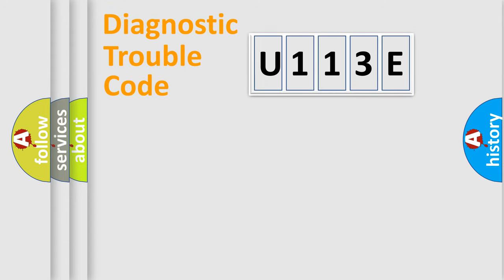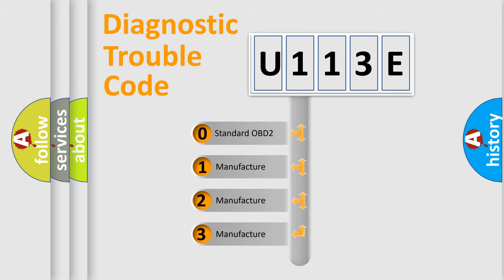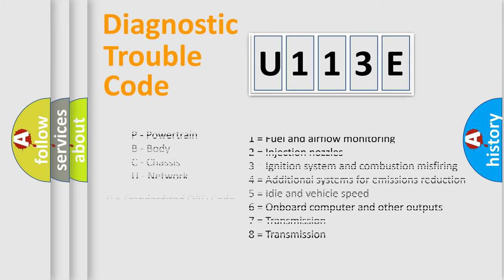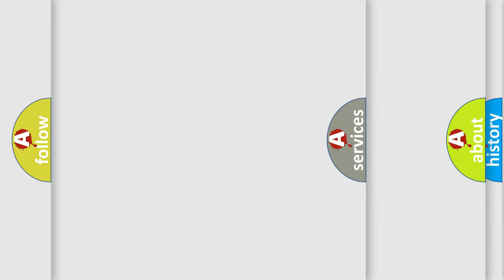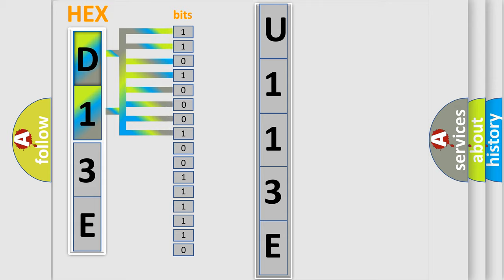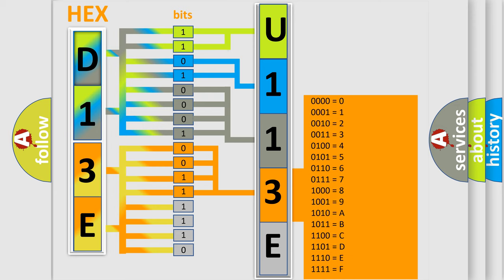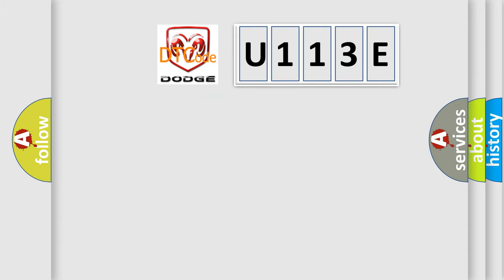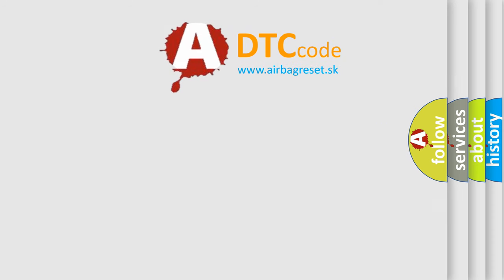DTC Dodge U113E Short Explanation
Contents:
0:21 Basic DTC analysis according to OBD2 protocol standard.
1:48 Insight into programming
2:58 A diagnostically understandable description of the Diagnostic Trouble Code
3:05 Basic error definition

Make:
Dodge
Code:
U113E
Definition:
Longitudinal G Sensor Open or Short
Cause:
Open or short of G-Sensor circuitFaulty G-Sensor